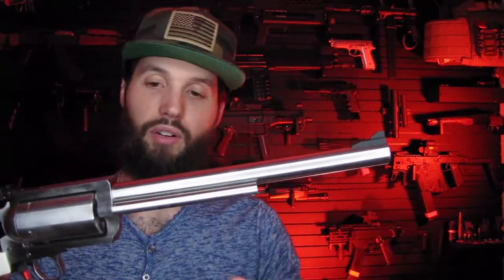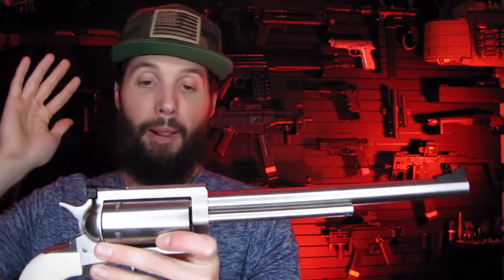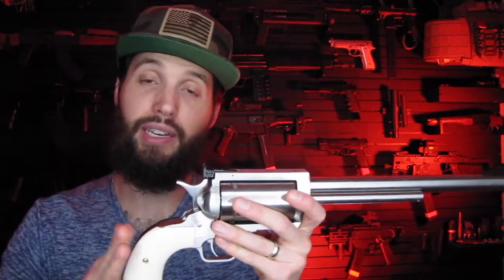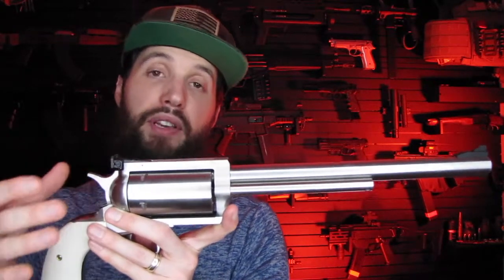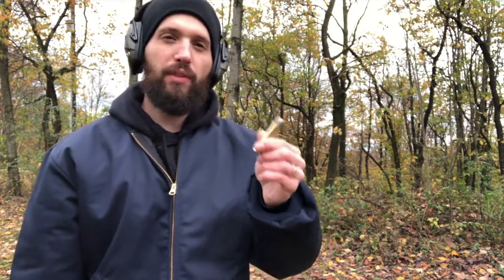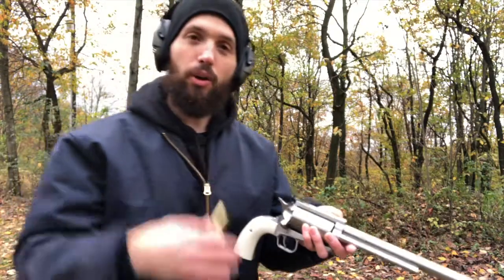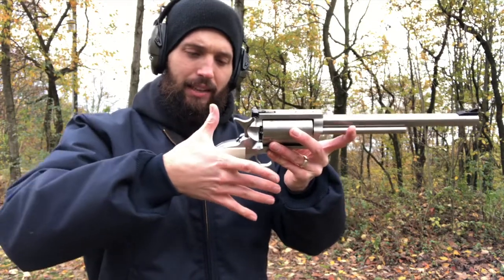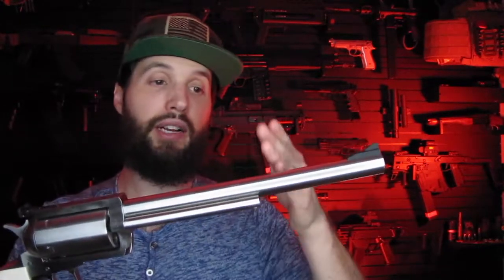BFR 45-70 10 Inch Barrel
A run down of my BFR 45-70.  Why I picked this spec and a quick range trip.